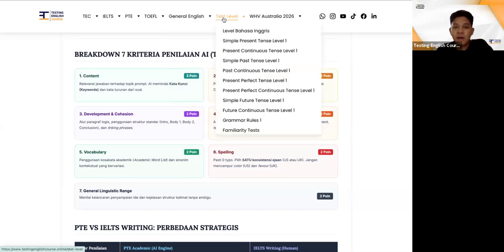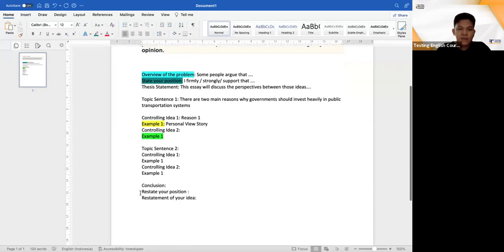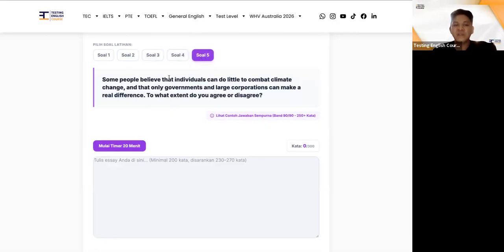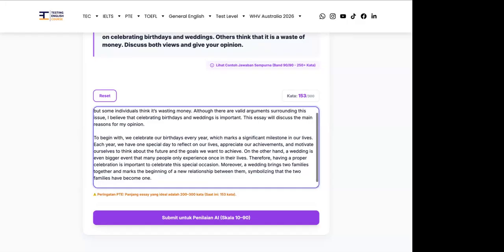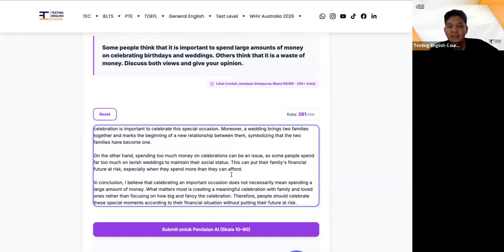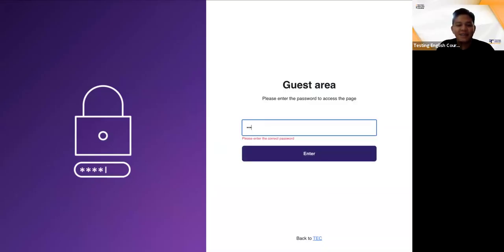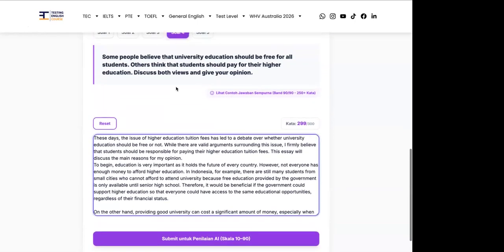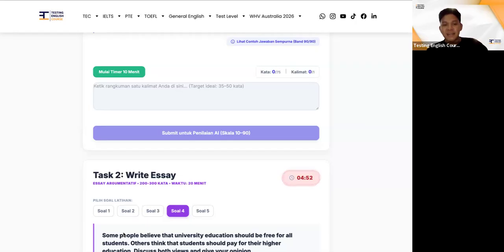PTE Academic Writing 75+ | Strategi & Tips Mendapatkan Skor Tinggi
Target PTE Writing 75+? Jangan hanya belajar lebih banyak, tetapi pelajari strategi yang tepat.

Dalam video ini, kamu akan mempelajari strategi dan tips penting untuk meningkatkan skor PTE Academic Writing, mulai dari memahami task, menyusun jawaban dengan efektif, hingga menghindari kesalahan yang dapat menurunkan skor.

Video ini cocok untuk kamu yang:

Sedang mempersiapkan PTE Academic
Menargetkan score 75+
Membutuhkan PTE untuk studi, kerja, atau migrasi
Ingin meningkatkan kemampuan Writing

Butuh PTE preparation atau private class?